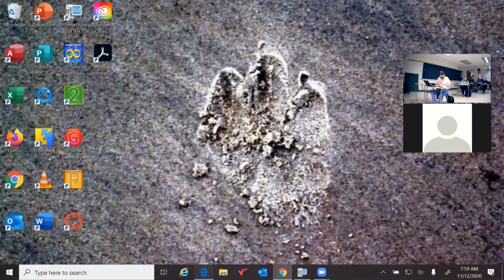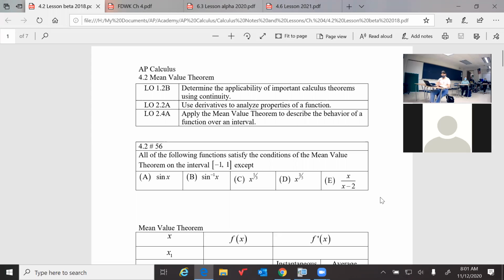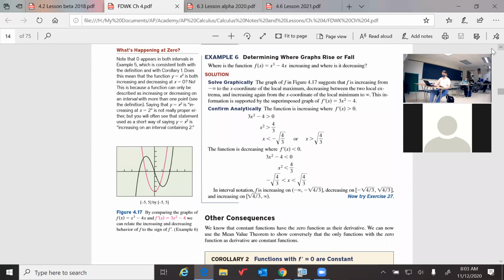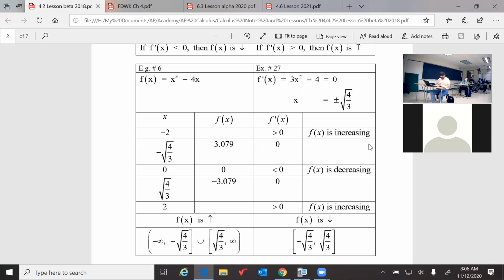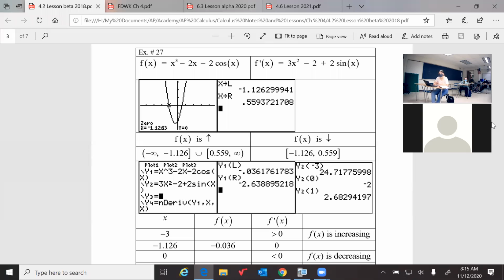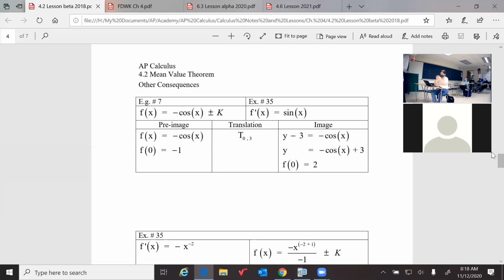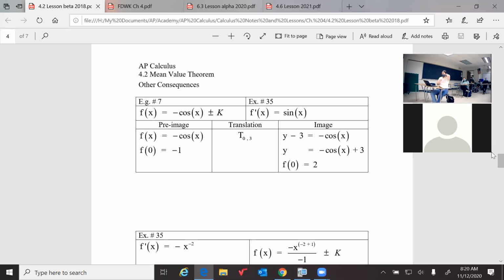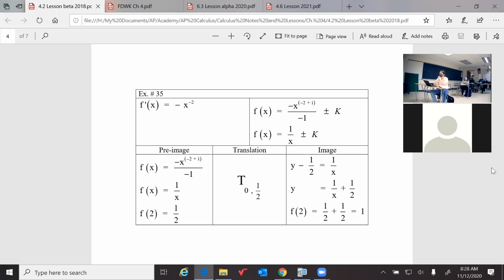AB BC 4.2 beta